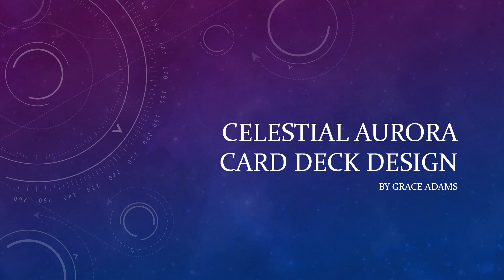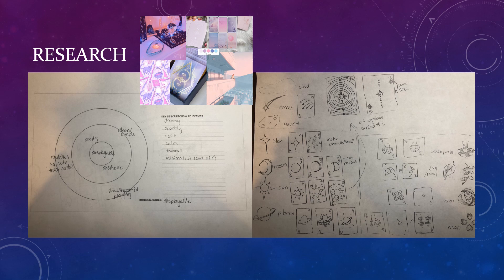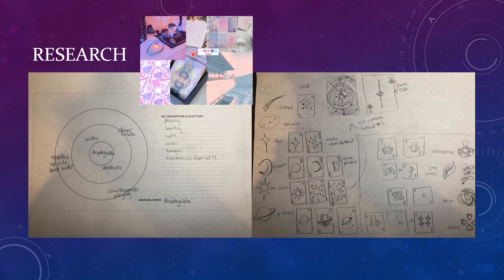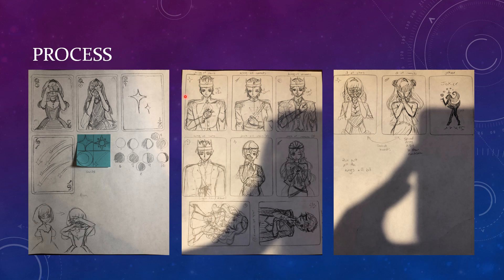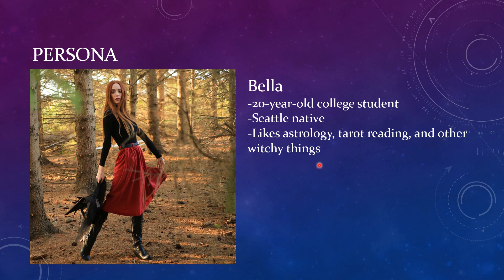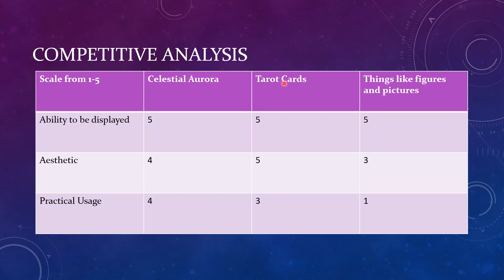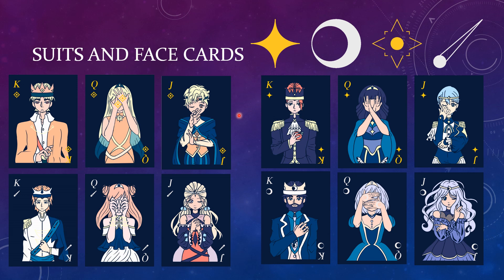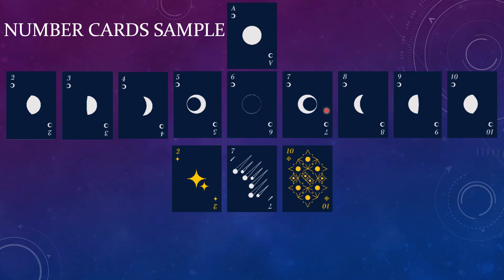Celestial Aurora Card Deck Design